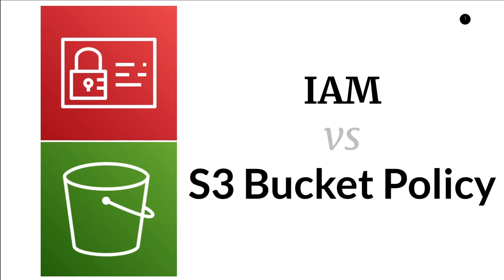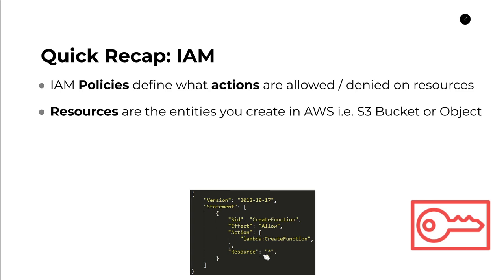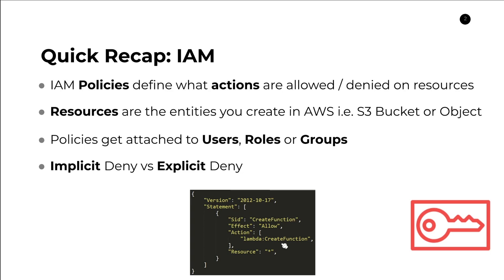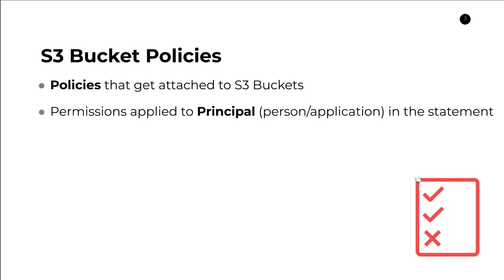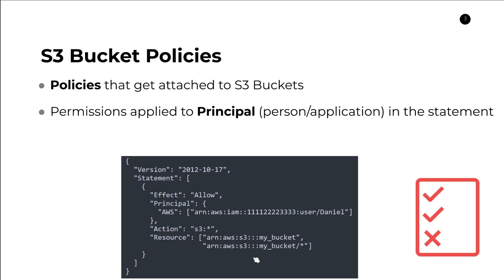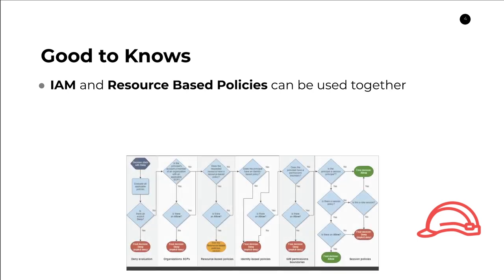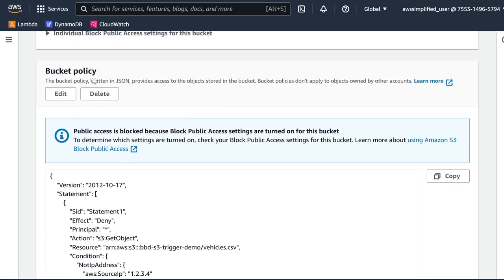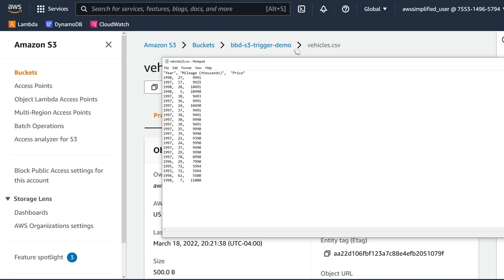AWS S3 Bucket Policy vs IAM - What's the Difference?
S3 Bucket Policies and IAM are two methods for managing access to an S3 bucket. In this video, learn the difference between these two concepts and when to use one over the other.

Working Effectively with Legacy Code